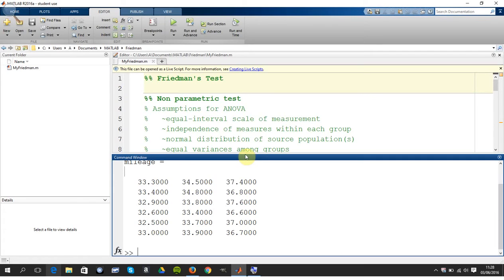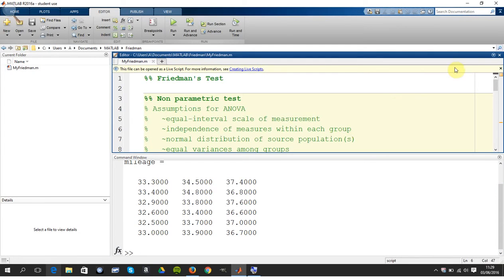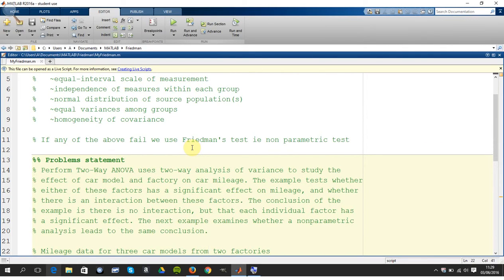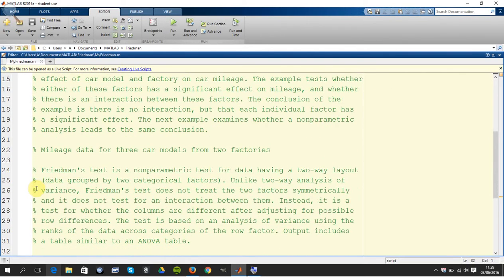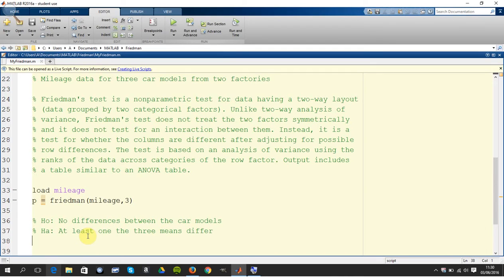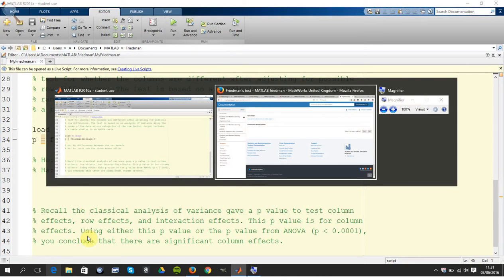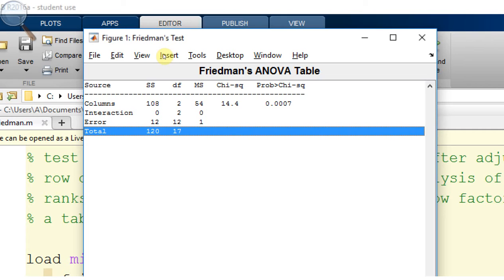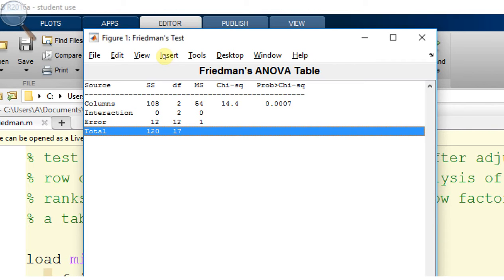Friedman's test in Matlab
This is a short demo on how to perform Friedman's test in Matlab.